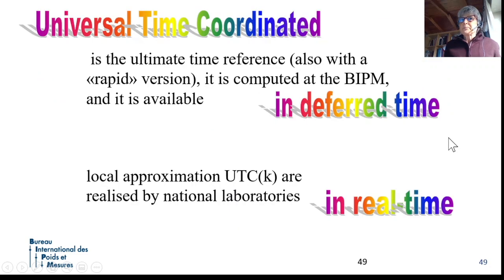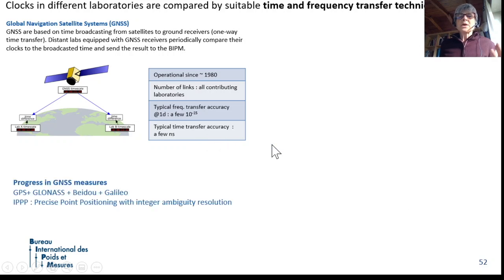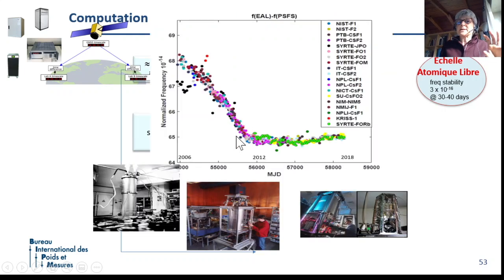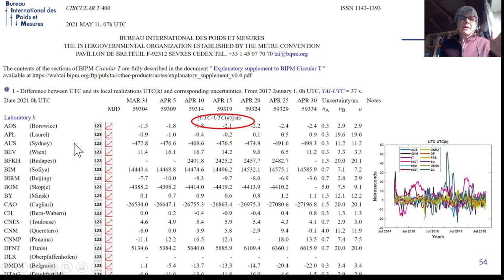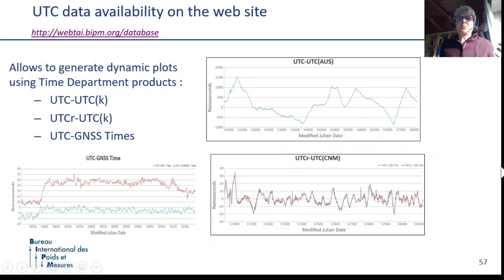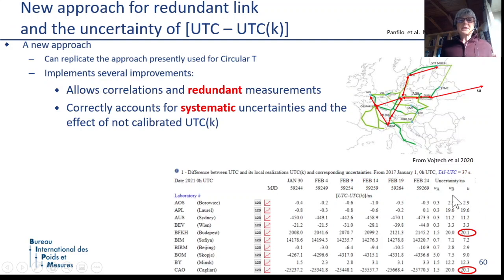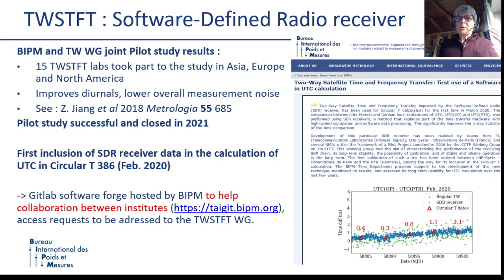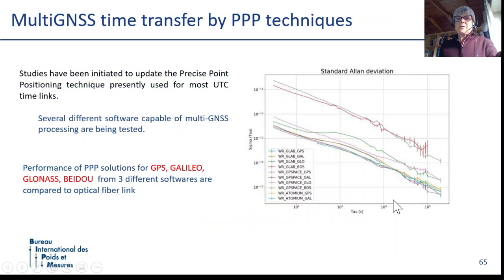Computation of UTC at the BIPM I Patrizia Tavella | GNSS Tech